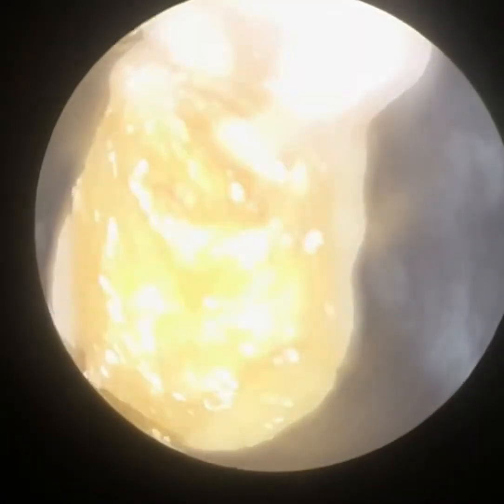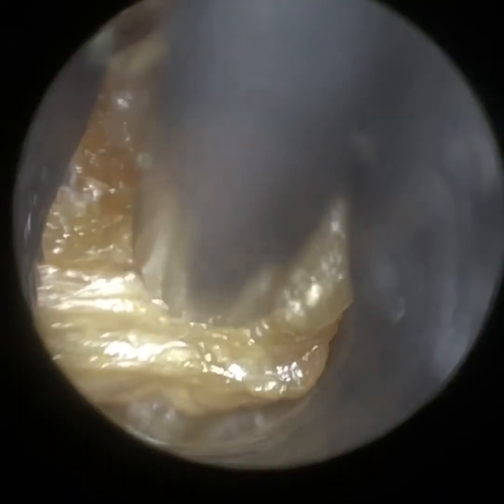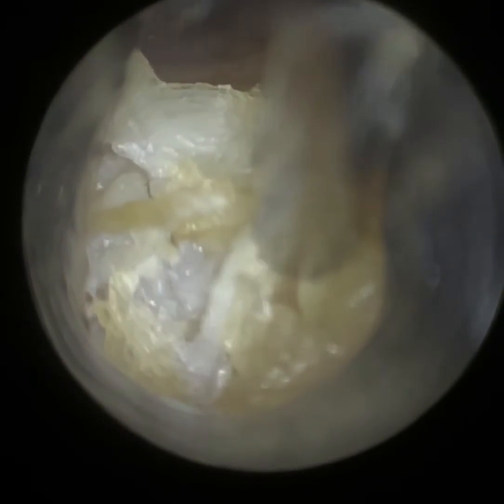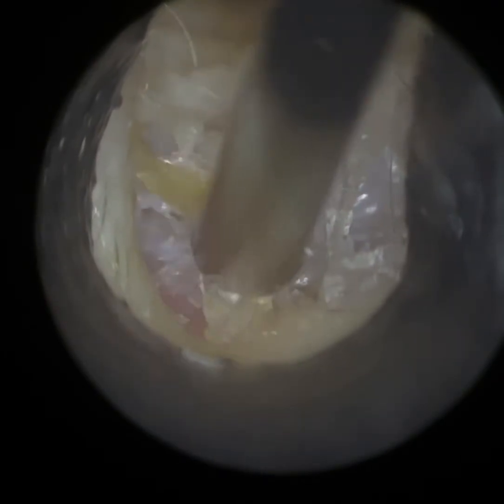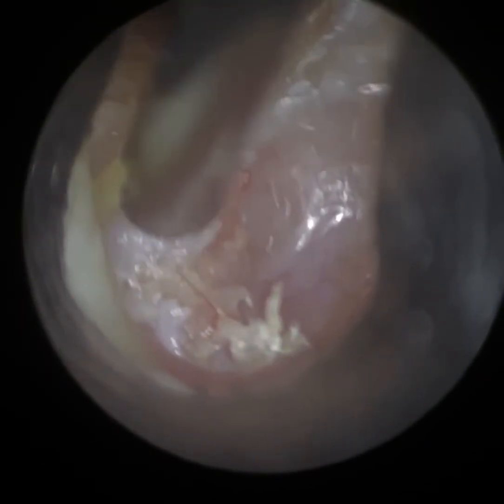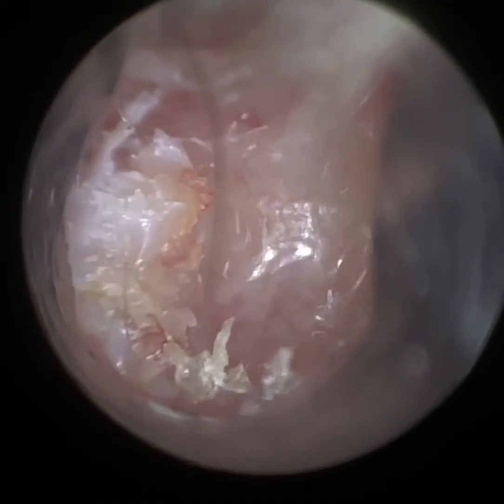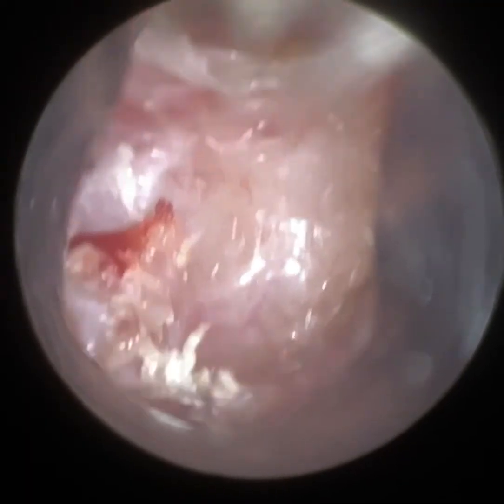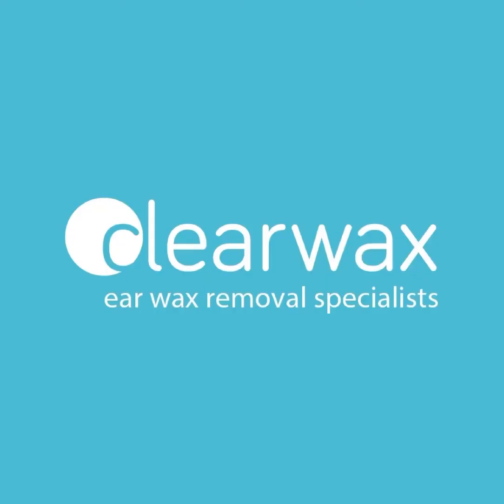65 - Possible Canal Cholesteatoma Revealed Post Ear Wax Removal with WAXscope®️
Possible Canal Cholesteatoma Revealed Post Ear Wax Removal with WAXscope®️.

The Clearwax - Ear Wax Removal Specialists   WAXscope®️ is coming soon!